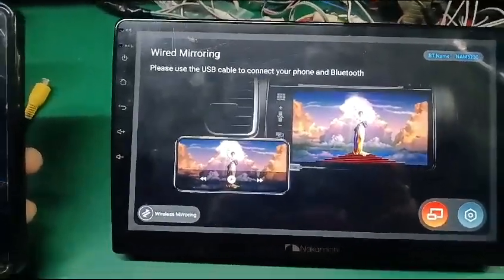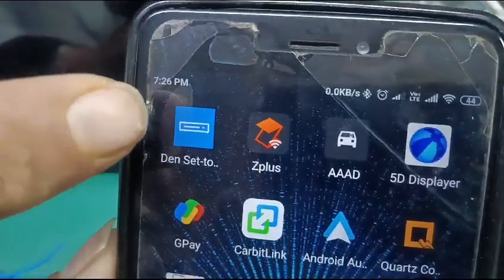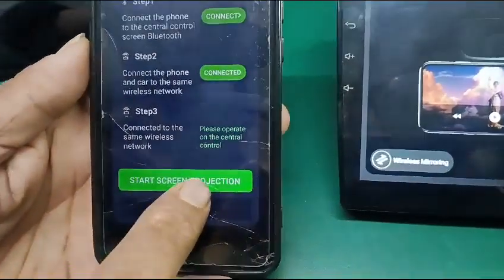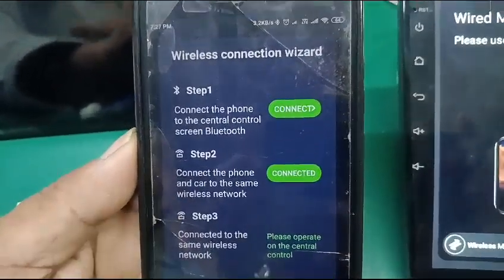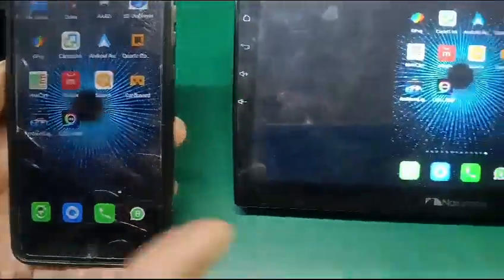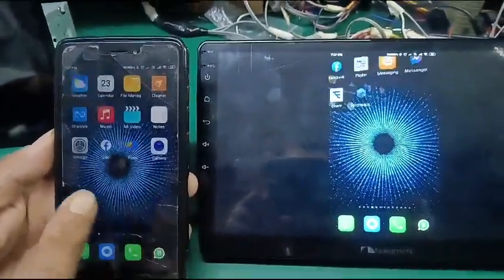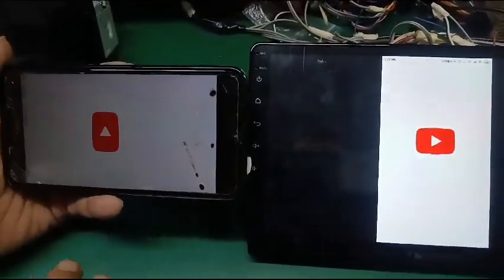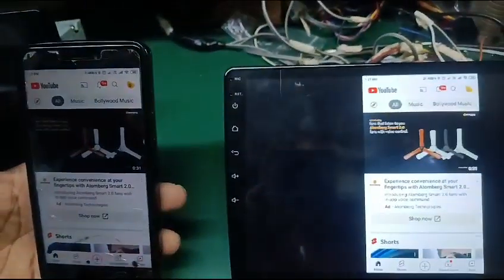nakamichi 5230 how to mirorlink step by step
mirror link